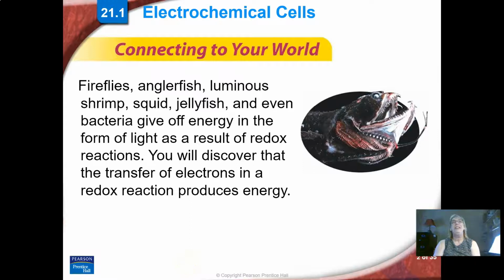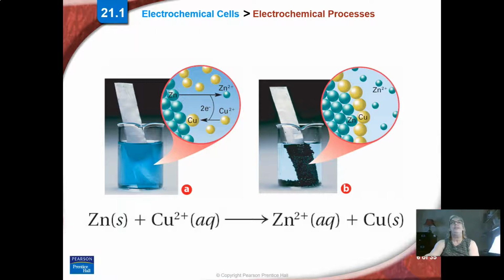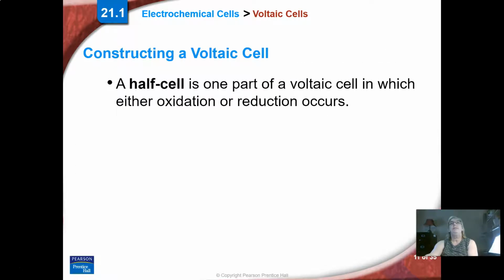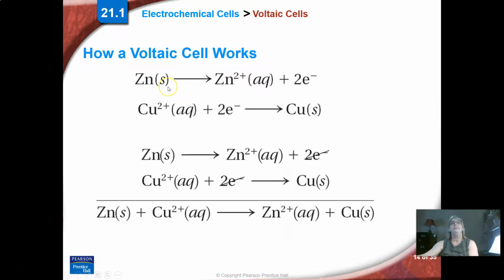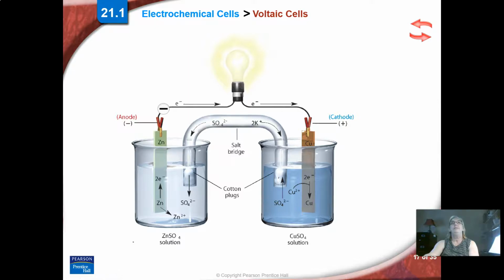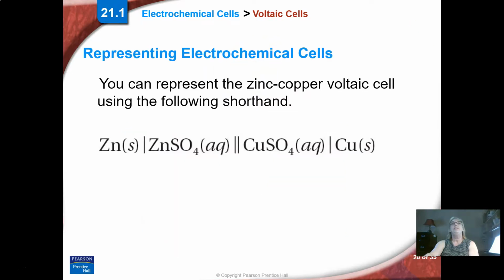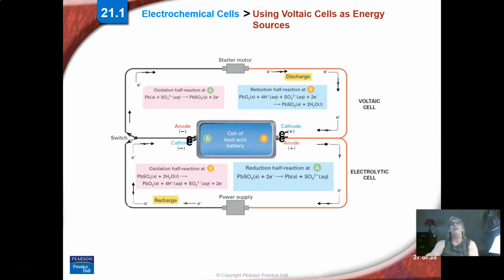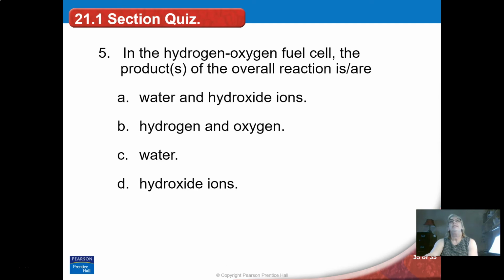PH Chem 21.1